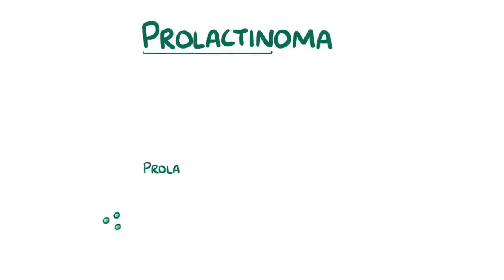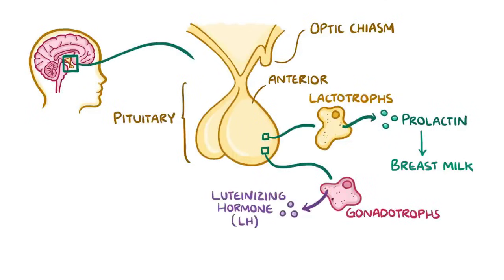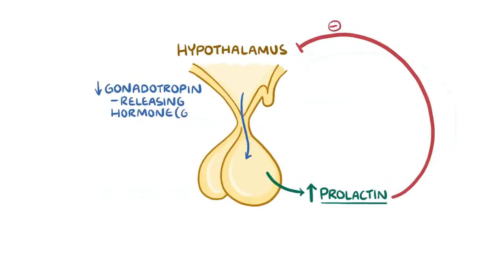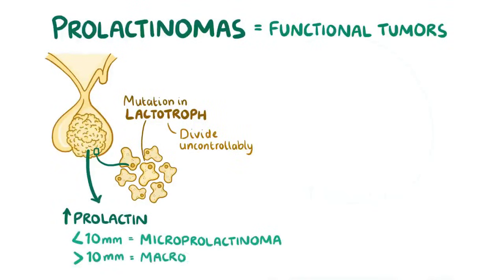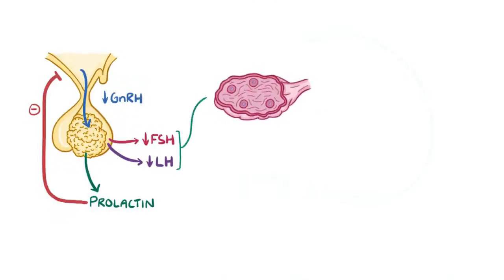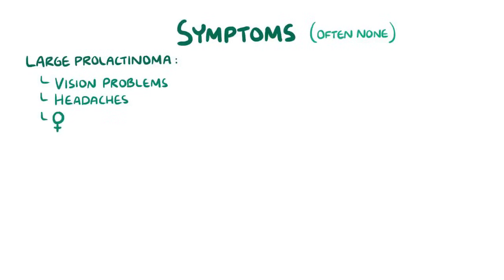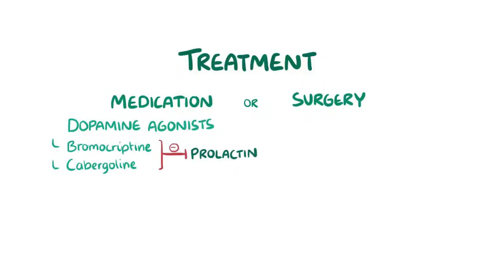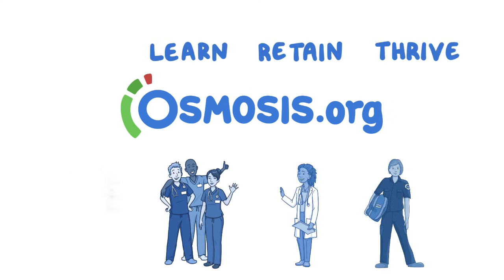Prolactinoma - causes, symptoms, diagnosis, treatment, pathology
What is a prolactinoma? A prolactinoma is a benign tumor, or adenoma, of the pituitary gland that secretes excess prolactin.